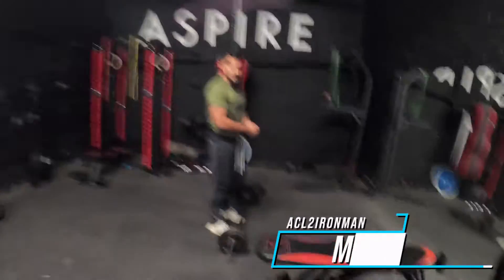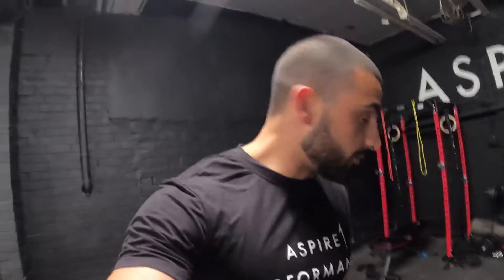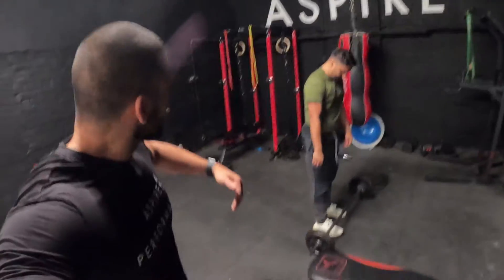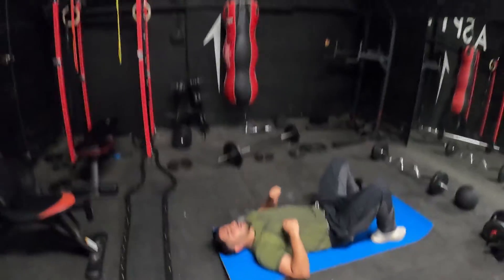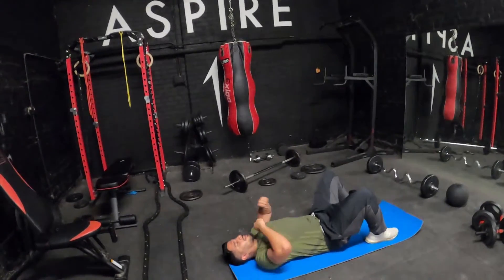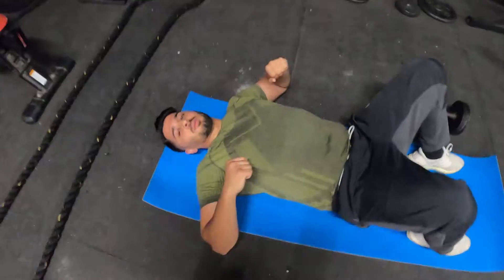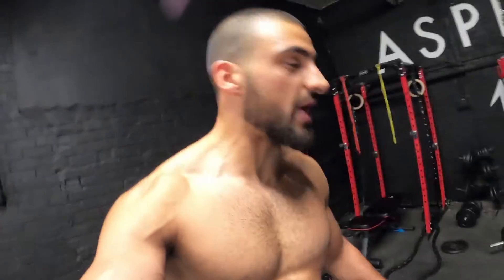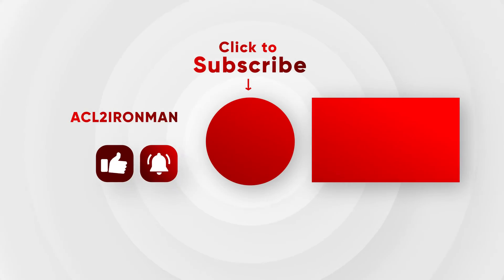Workout With A British Music Director | ACL2IRONMAN70.3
Training session with Omar Khan, a music director based in Sheffield / Rotherham, we have a high-intensity interval workout

Shout out to my amazing editor Ali who edited this video beautifully. Drop me a message if you'd like his details 🔥

Inspired by Nick Bare, Ross Edgley, Christian Guzman & David Goggins!

My journey to the IronMAN continues...